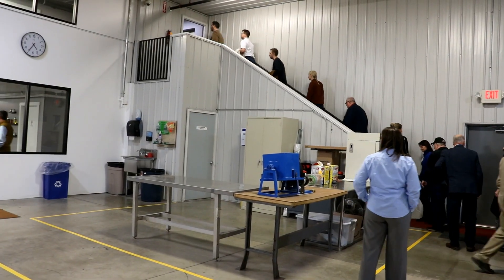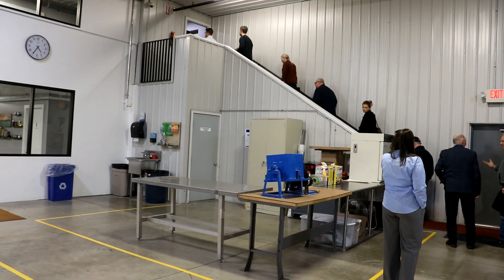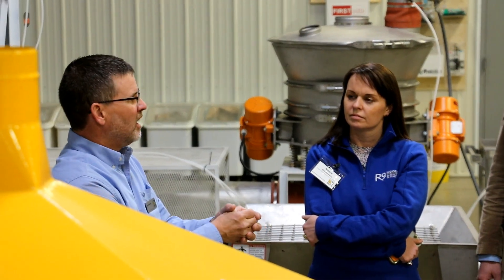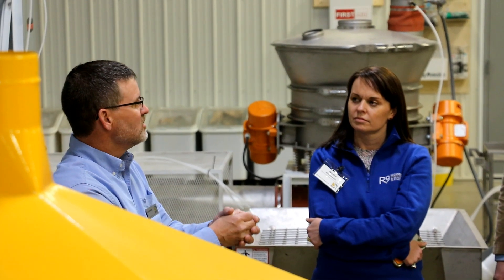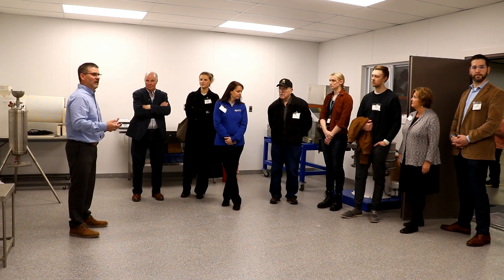Dan Lemke checks out the AURI Bioindustrial Innovation Center